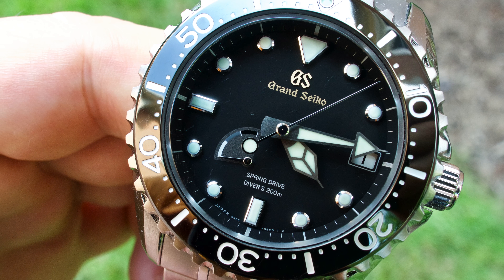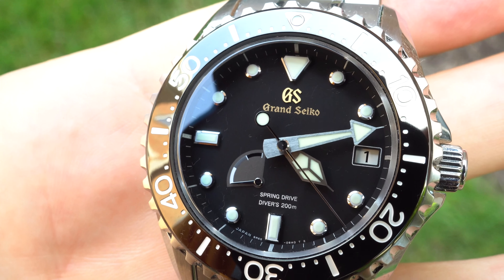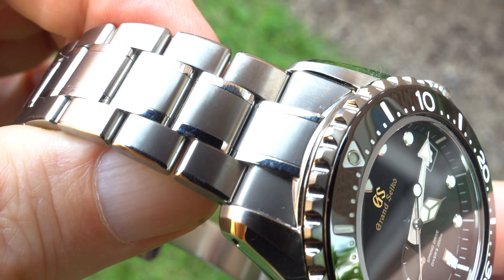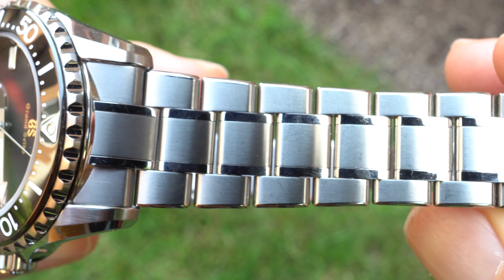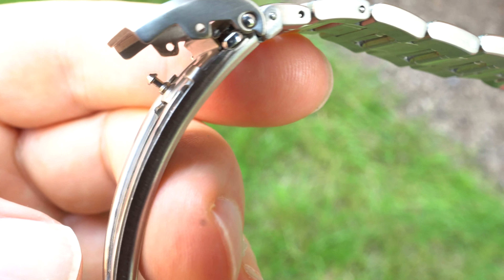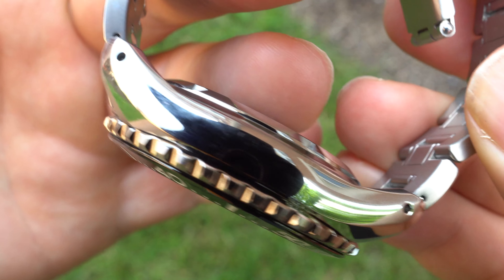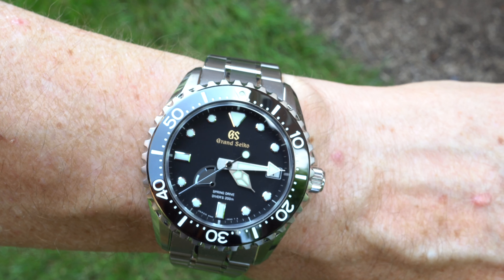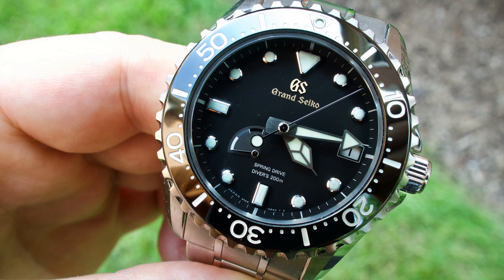Best Daily Sport Watch in 4k UHD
To be a great everyday sport watch a watch must be: 1) Durable; 2) Accurate; 3) Comfortable on wrist; 4) Easy to read in all condition; 5) Attractive!

The Grand Seiko Diver model # SBGA 231 is all of these and more. For more than 35 years my go-to everyday watch was a Rolex DAY-DATE. I also had various steel Rolex Sport watches. They are great watches but the Grand Seiko with the Spring Drive movement bests the Rolex in every regard.